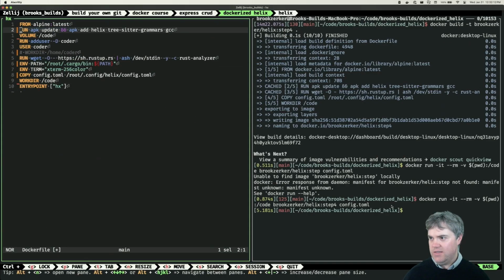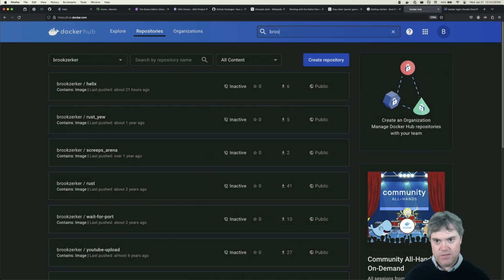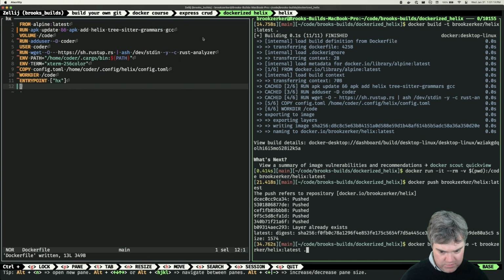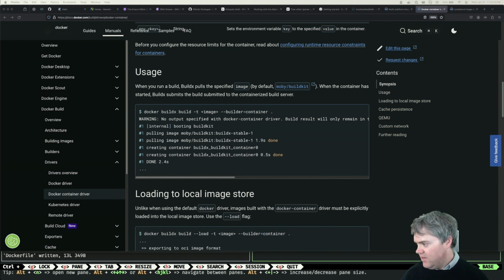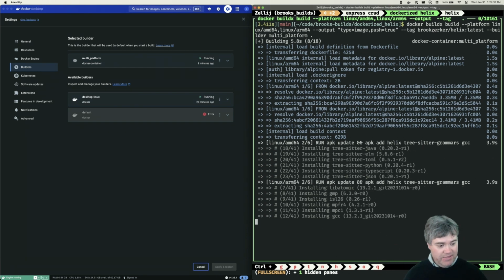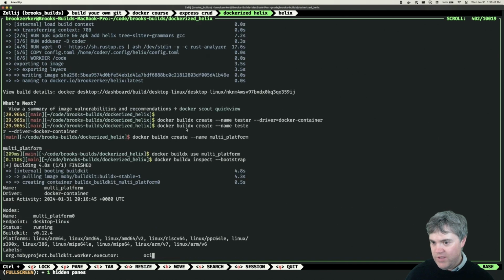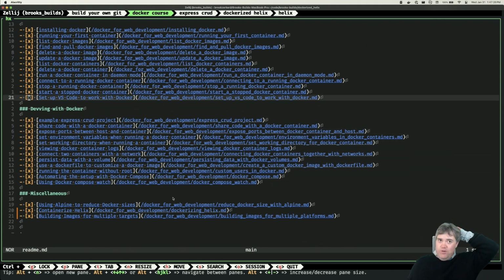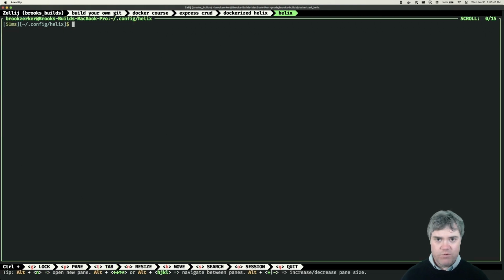Creating Docker course 33